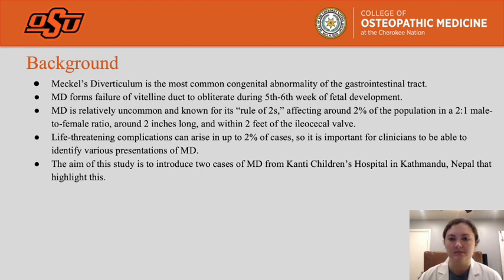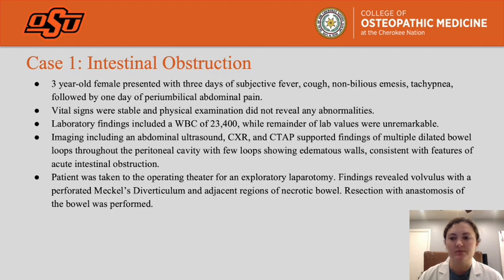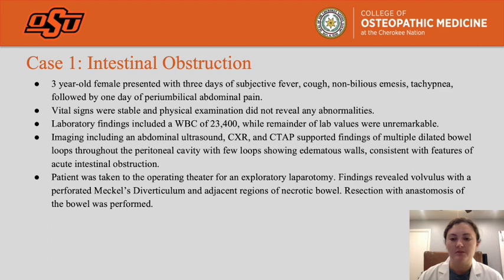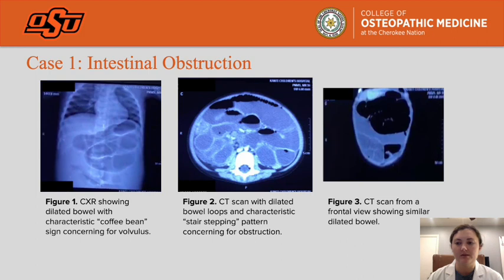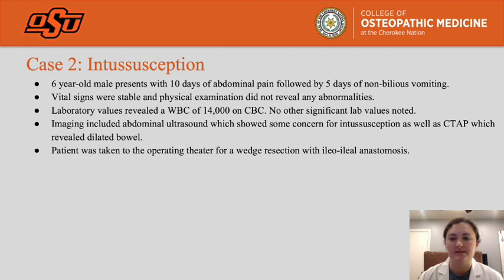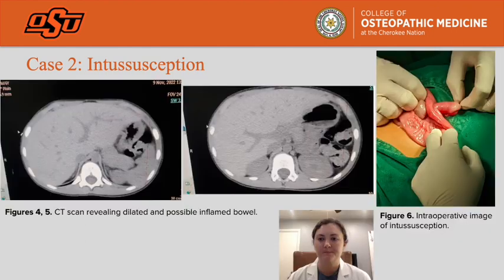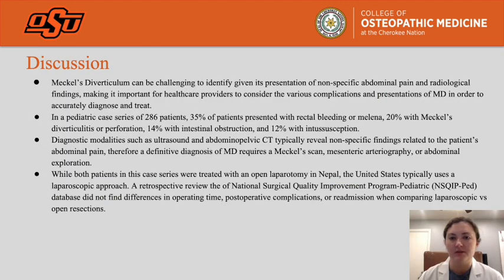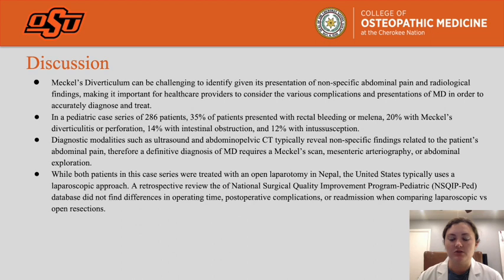Clinical Manifestations of Meckel's Diverticulum: A Case Series, Hannah Tully